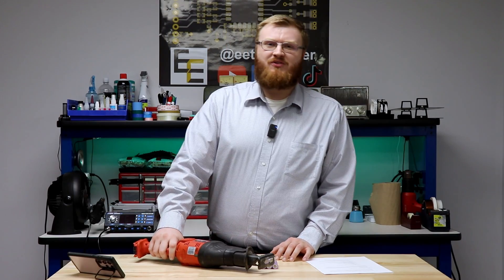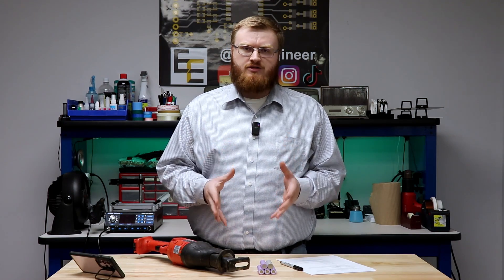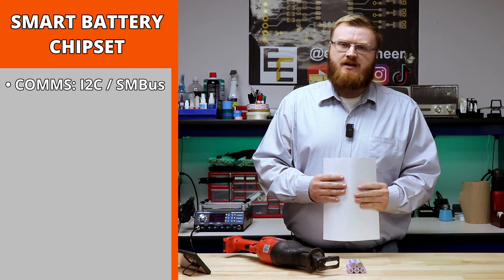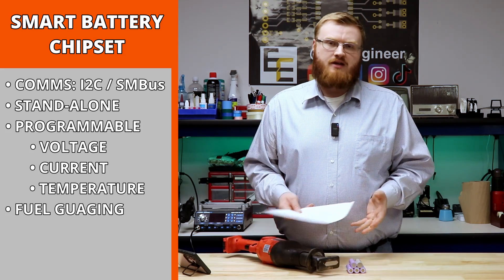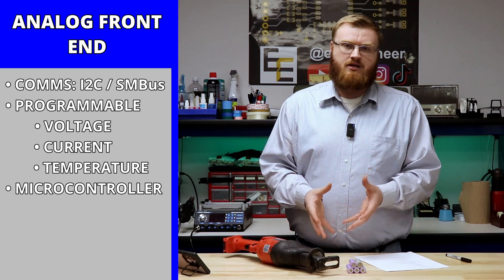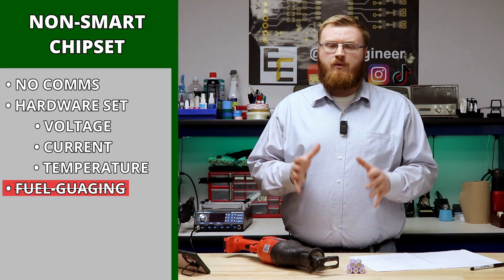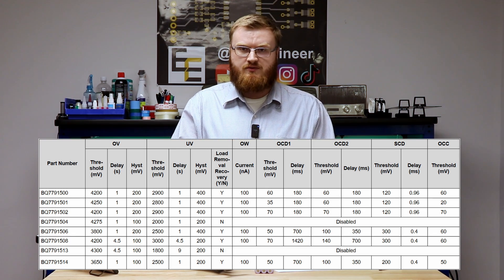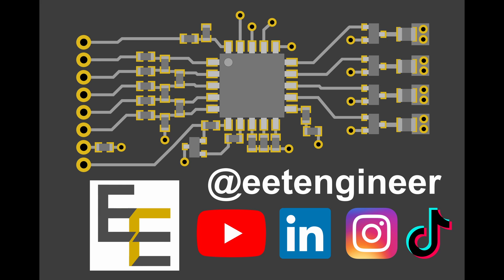What BMS Chipset Do I Need? | BMS Design Series Part 03.1 | Battery Managment System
In this video, we discuss the different types of BMS chipsets. This is part 03, segment one of the chip set subject.

John 3:16